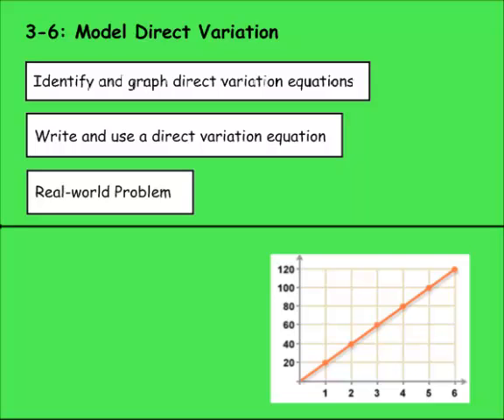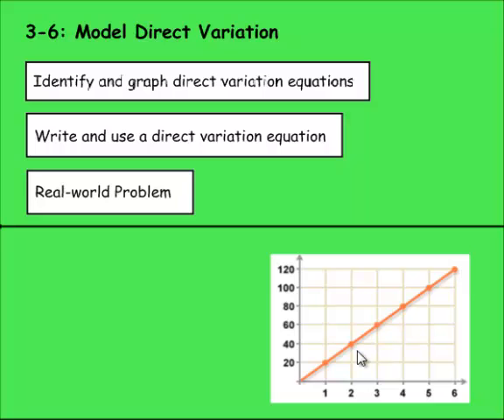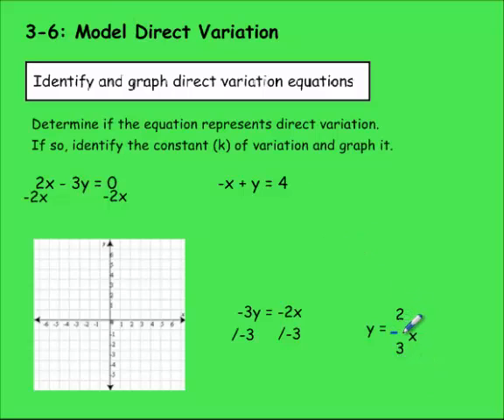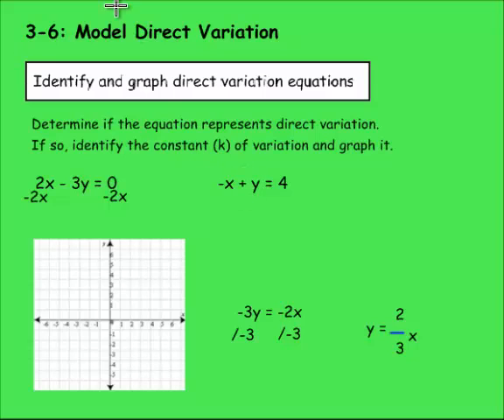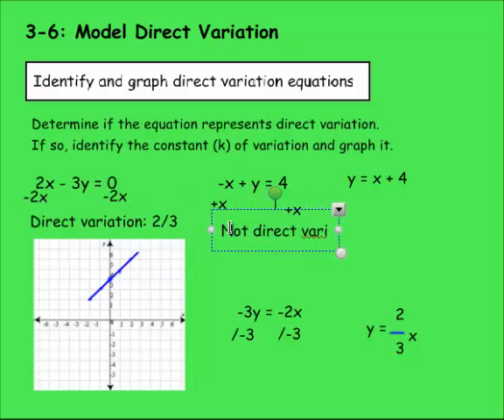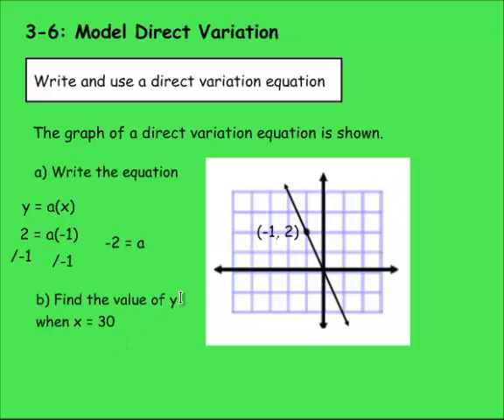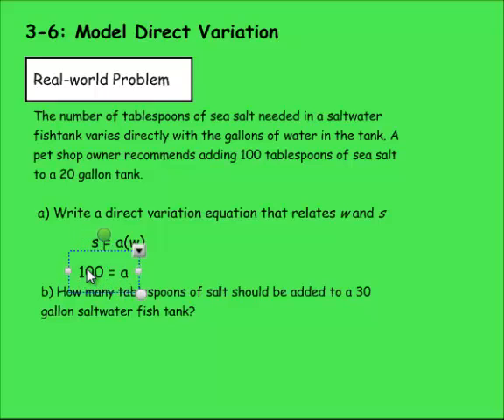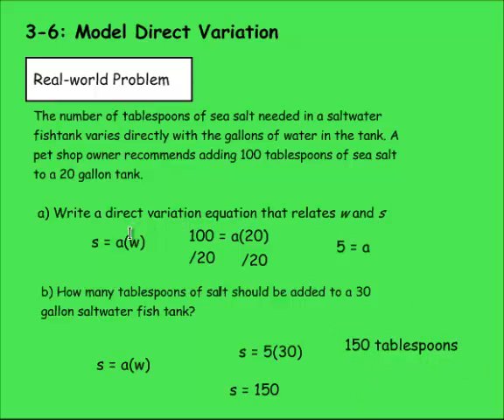Algebra: 3-6: Model Direct Variation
How to determine if an equation or function is direct variation. How to find the constant of variation for a direct variation equation and apply it to a real world problem.